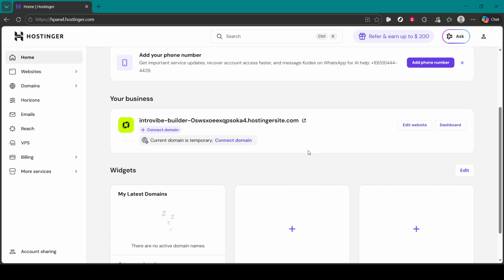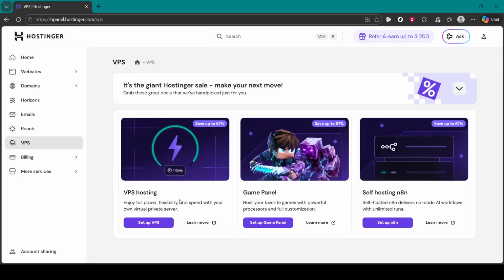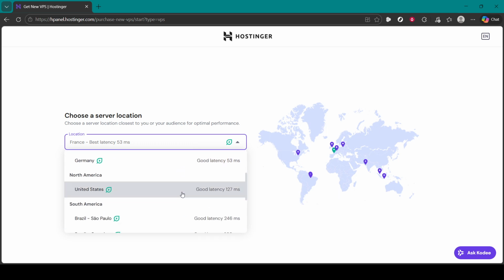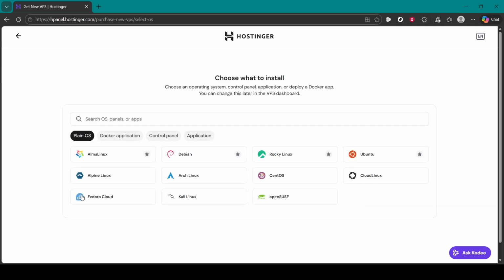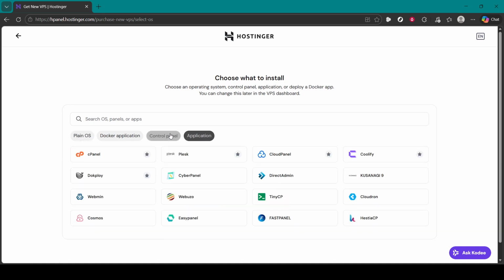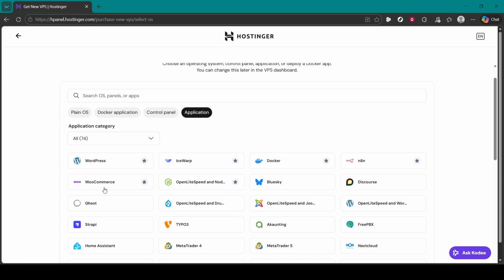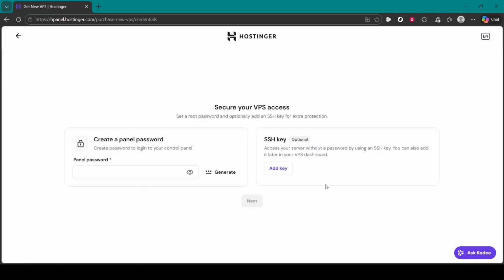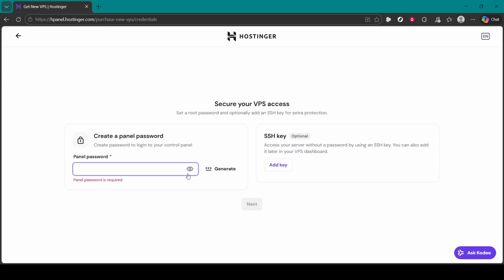How To Use Hostinger VPS (Full Setup Guide 2026)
Unlock the full power of your hosting with this complete 2026 guide to setting up and managing a Hostinger VPS. Whether you're upgrading from shared hosting or launching a complex B2B application, this tutorial walks you through the entire hPanel VPS dashboard. We cover initial OS installation (Ubuntu/Debian), setting up your root credentials, and using the built-in Kodee AI assistant to troubleshoot server configurations.

You will learn how to connect to your server via SSH, configure the internal firewall for maximum security, and deploy applications using one-click Docker templates. We also demonstrate how to use snapshots to back up your data before making major changes, ensuring your server environment remains stable and professional. This is the definitive workflow for developers and business owners looking to take control of their server resources with Hostinger’s high-performance VPS infrastructure.